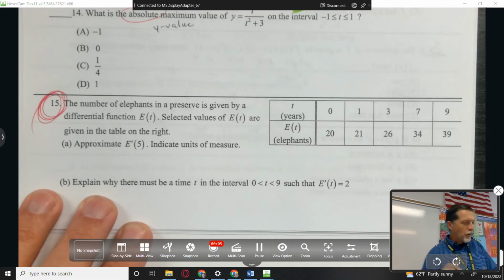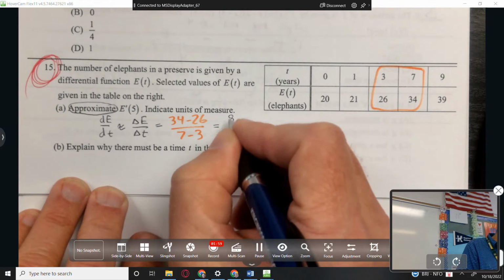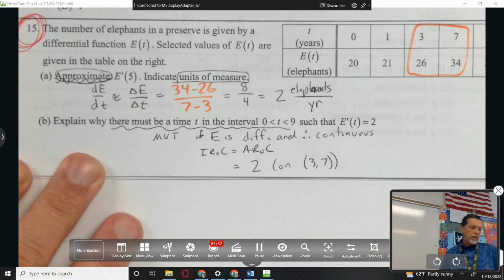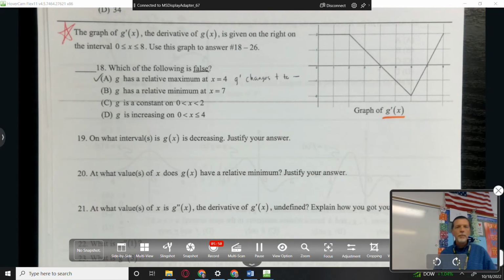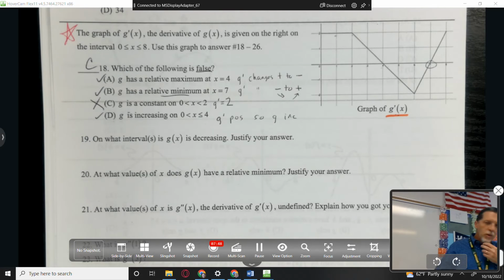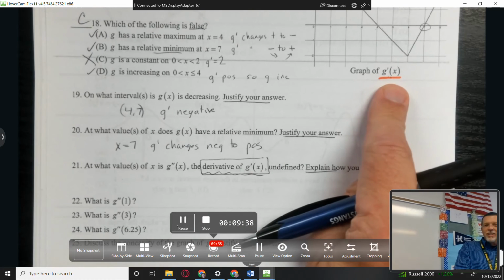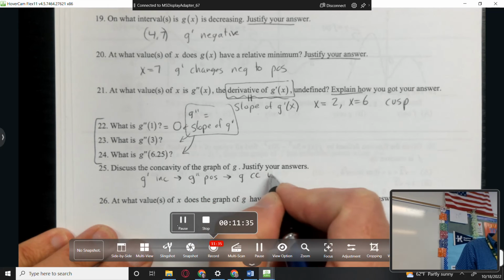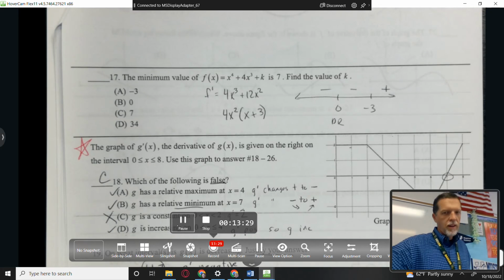Calc Oct 18